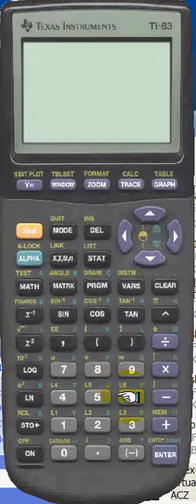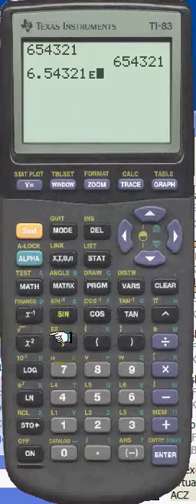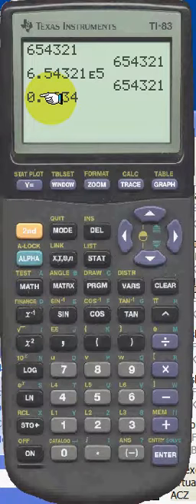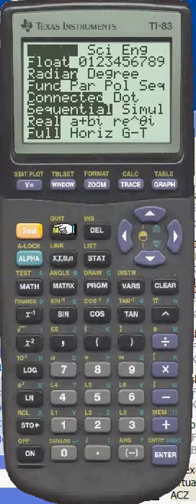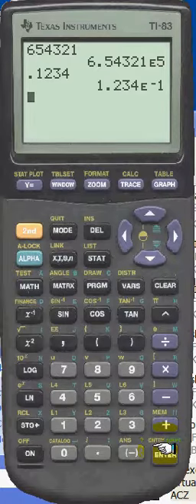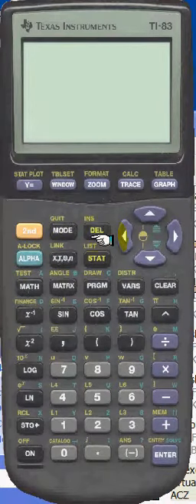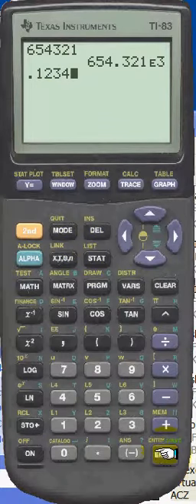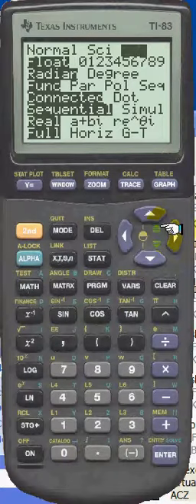TI83 Normal Sci Eng Mode